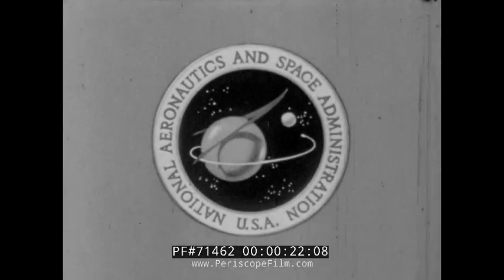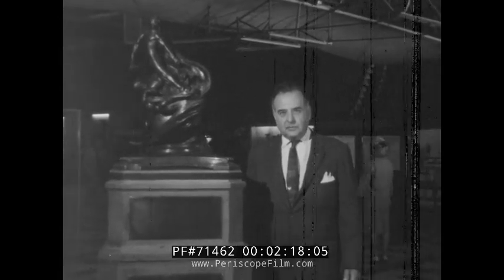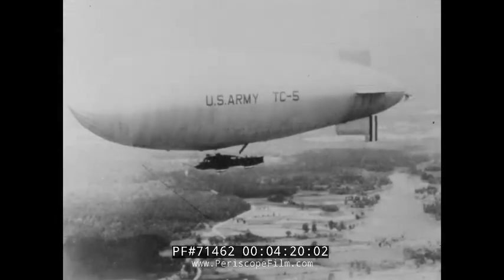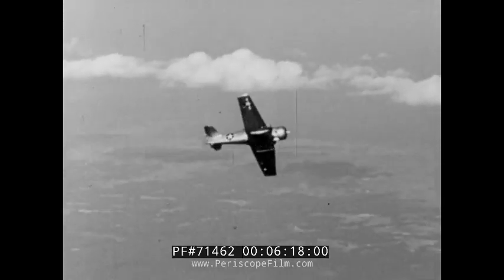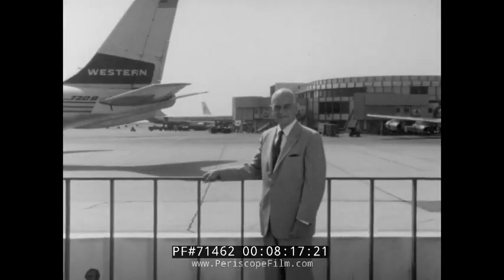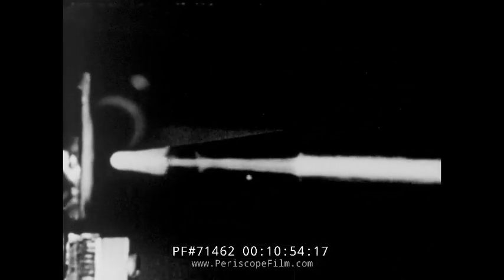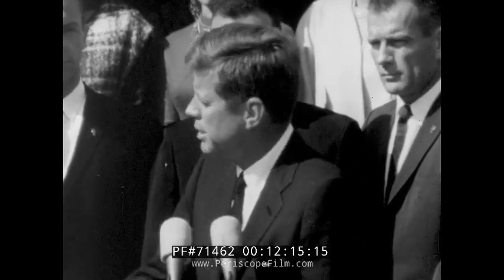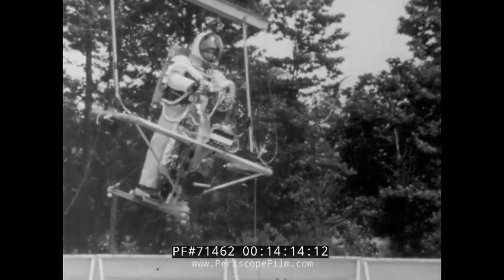NASA LANGLEY RESEARCH CENTER 50th ANNIVERSARY DOCUMENTARY 71462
Celebrating the 50th year of the Langley Research Center, this NASA film highlights the many innovations and discoveries made from 1917 through 1967.  Langley Research Center (LaRC) is the oldest of NASA's field centers, located in Hampton, Virginia, United States. It directly borders Poquoson, Virginia and Langley Air Force Base. LaRC focuses primarily on aeronautical research, though the Apollo lunar lander was flight-tested at the facility and a number of high-profile space missions have been planned and designed on-site.  The film features an appearance by Gen. Jimmy Doolittle (00:08:40:00), who was also celebrating his 50th year in aviation at this time. President John F. Kennedy is seen at the 12 minute mark, presenting the Collier Trophy to the Mercury Astronauts.

Established in 1917 by the National Advisory Committee for Aeronautics, the Center currently devotes two-thirds of its programs to aeronautics, and the rest to space. LaRC researchers use more than 40 wind tunnels to study improved aircraft and spacecraft safety, performance, and efficiency. Between 1958 and 1963, when NASA started Project Mercury, LaRC served as the main office of the Space Task Group, with the office being transferred to the Manned Spacecraft Center (now the Lyndon B. Johnson Space Center) in Houston in 1962–63.

In 1917, less than three years after it was created, the NACA established Langley Memorial Aeronautical Laboratory on Langley Field. Both Langley Field and the Langley Laboratory are named for aviation pioneer Samuel Pierpont Langley. The Aviation Section, U.S. Signal Corps had established a base there earlier that same year. The first research facilities were in place and aeronautical research was started by 1920. Initially the laboratory included four researchers and 11 technicians.

NASA Langley 14-foot (4 m) x 22-foot (7 m) Subsonic Wind Tunnel
Langley Field and NACA began parallel growth as air power proved its utility during World War I. The center was originally established to explore the field of aerodynamic research involving airframe and propulsion engine design and performance. In 1934 the world's largest wind tunnel at that time was constructed at Langley Field with a 30 x 60 foot test section, which was large enough to test full scale aircraft, one of the first wind tunnels able to do this. (The 40 x 80 foot tunnel built at NASA Ames in California in the following decade stole away the "World's Largest" title).

Early in 1943 the center expanded to include rocket research, leading to the establishment of a flight station at Wallops Island, Virginia. A further expansion of the research program permitted Langley Research Center to orbit payloads. As rocket research grew, aeronautics research continued to expand and played an important part when subsonic flight was advanced and supersonic and hypersonic flight were introduced.

Langley Research Center can claim many historic firsts, some of which have proven to be revolutionary scientific breakthroughs. These accomplishments include the development of the concept of research aircraft leading to supersonic flight, the world's first transonic wind tunnels, the Lunar Landing Facility providing the simulation of lunar gravity, and the Viking program for Mars exploration.[6] Also, the grooving of aircraft runways was developed at Langley Research Center, which permits better grip by aircraft tires to the surface than a traditional smooth surface, was developed at Langley. This grooving is now the international standard for all runways around the world.